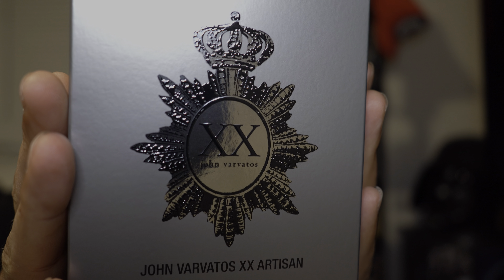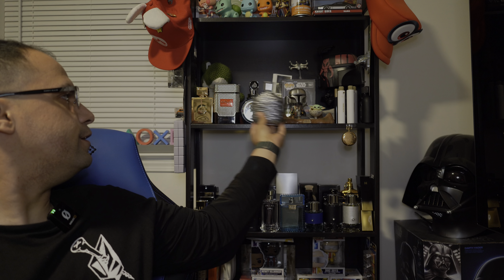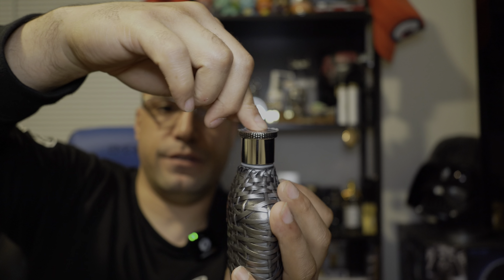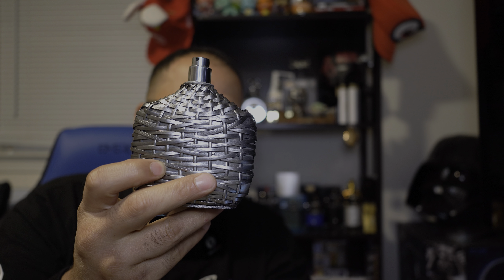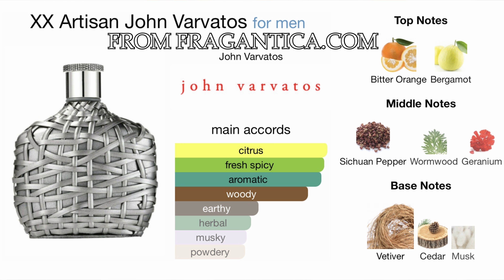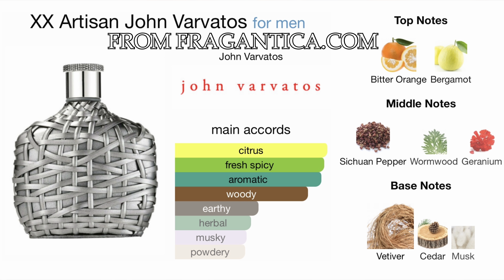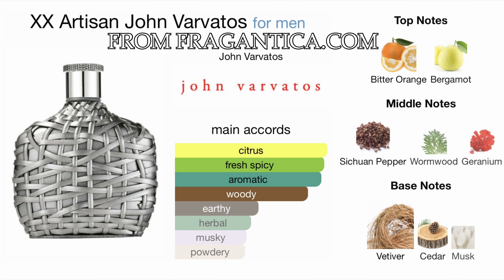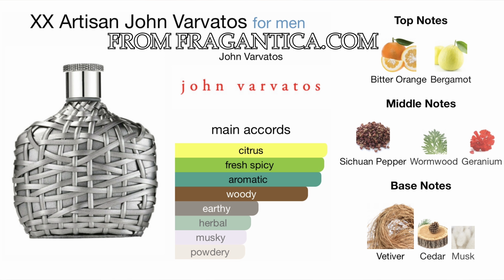I SCORED THIS AT MARSHALLS FOR $30.00? WAS IT WORTH IT? JOHN VARVATOS XX ARTISAN REVIEW.